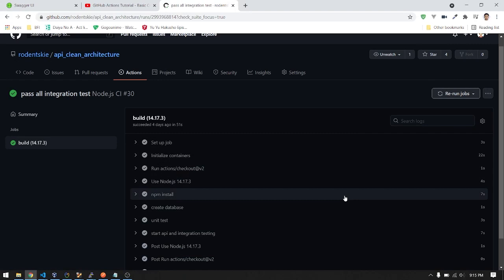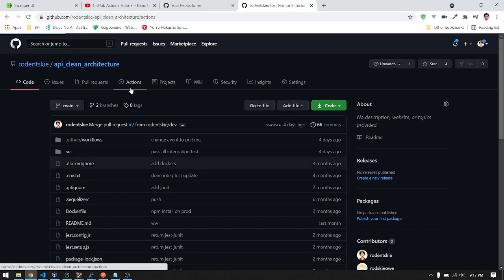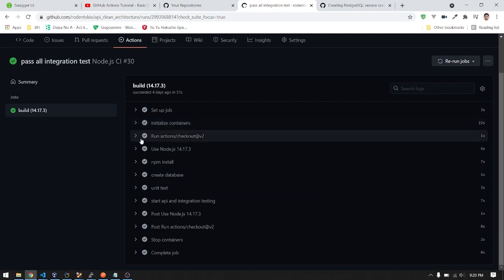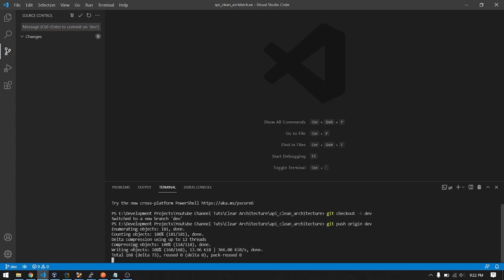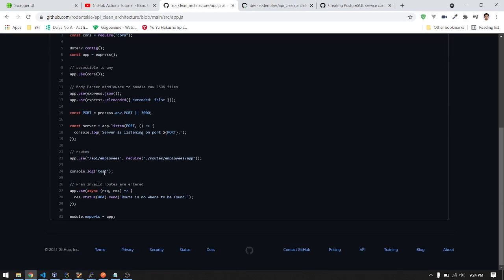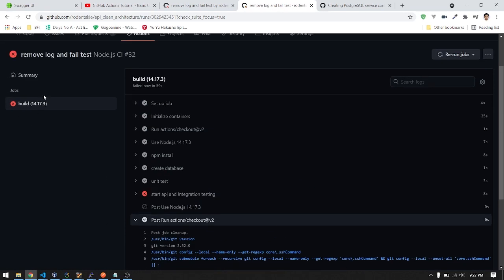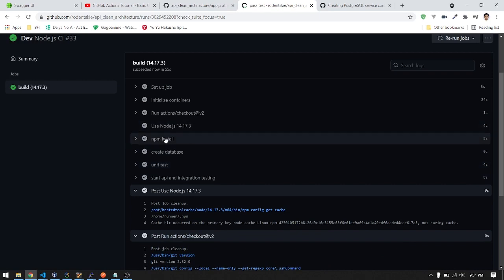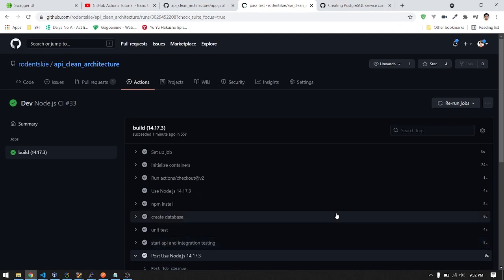[DevOps] Github Actions CI With Unit and Integration Tests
Hi guys, it's been a while. I've been busy looking for a job.
Today, is I would like to share to you things I've been reviewing and learning these past days. Hoping you'll learn something new things also.

Thanks :)